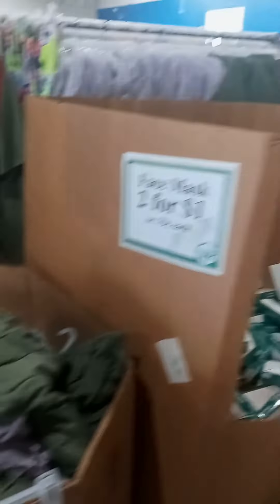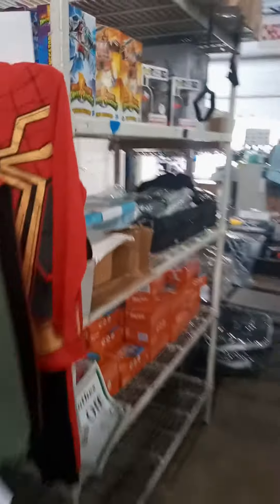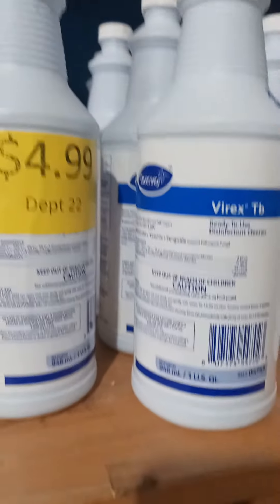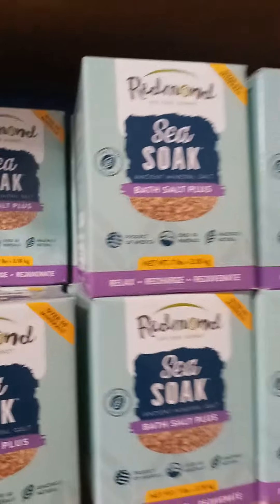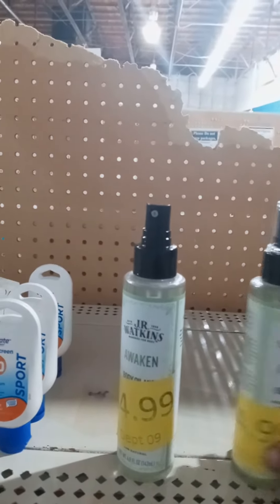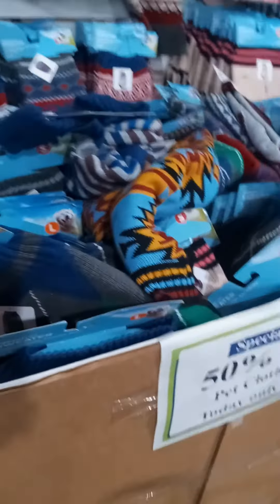Part 2 l Discount Food store/ Merchandise Discount Store Tour Ruby's Savings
They provide  clothing, personal care, makeup, medicine, house items and much more. This video will hopefully encourage you to find a  food pantry in your neighborhood. Food pantries/ Merchandise Outlet help families put healthy meals on the table, obtain personal care items, baby food, diapers and household cleaning supplies, and take home fresh items like meat, cheese, eggs and produce. In this channel, I will share with you my lifestyle and upload new vlogs regularly. Hope you will like my videos.

➤ Thank you for being a loyal subscriber!1 Many Blessing to All!
⌚ SCHEDULE:
Every Week
RubysSavings # Discount Merchandise# discount store#foodpantry